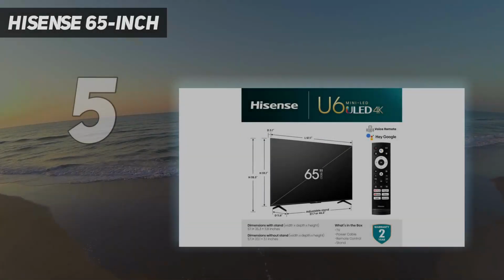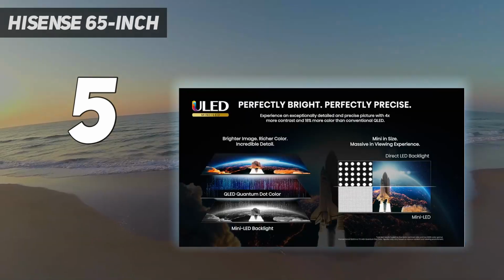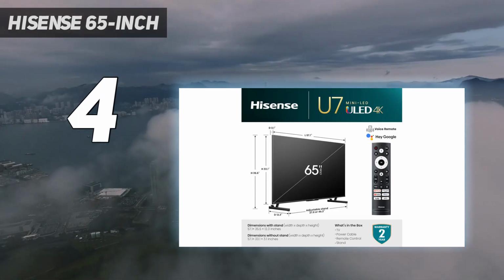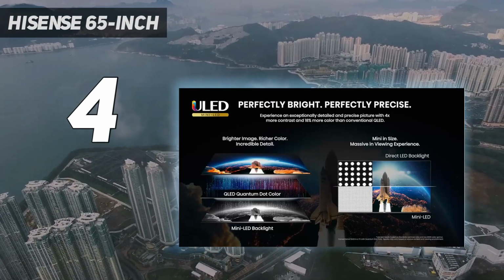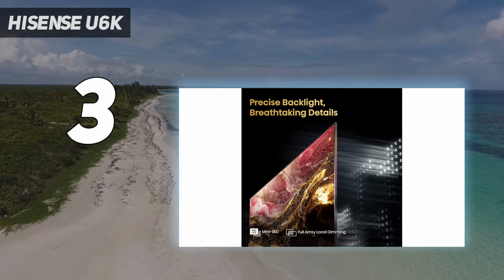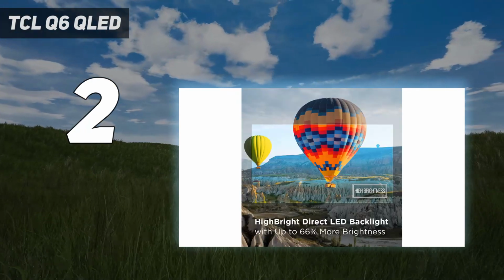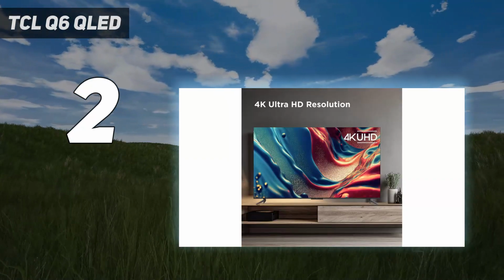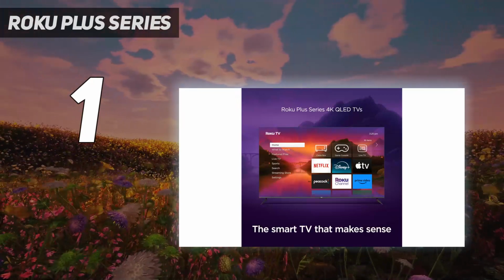5 Best 4K Tvs Under $500 in 2024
Here is the Updated Prices of the Best 4K Tvs Under $500 in 2023!

Things that we mentioned in this video:
1. Roku Plus Series - B0C92VCZ48
2. TCL Q6 QLED  - B0C1J5RZD8
3. Hisense U6K - B0C6XMCWBR
4. Hisense 65-Inch - B0C6XSWTYC
5. Hisense 65-Inch - B0C6XMCWBR